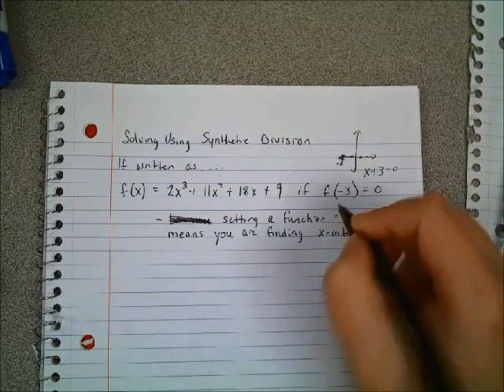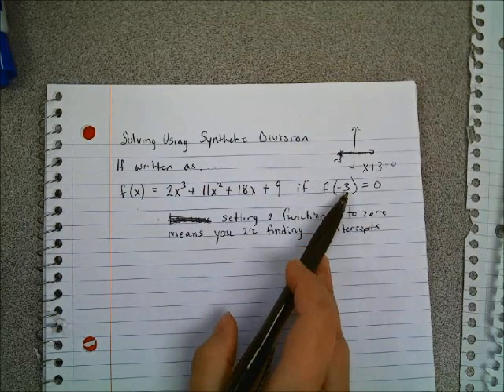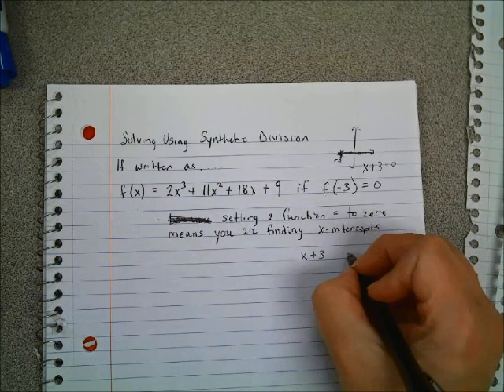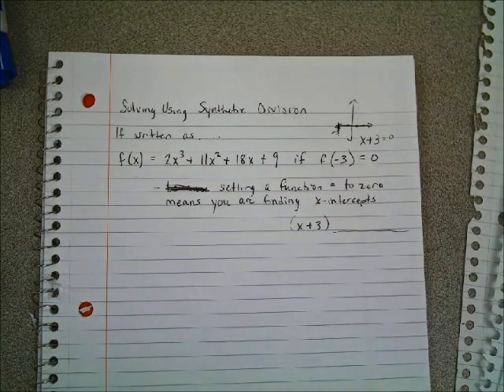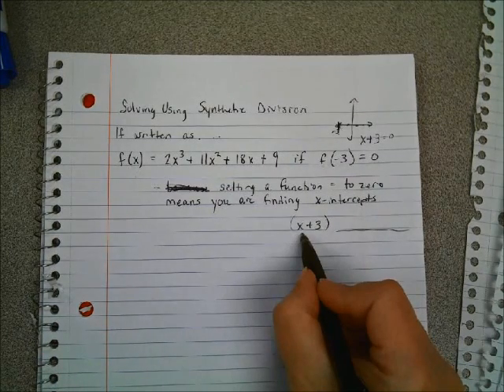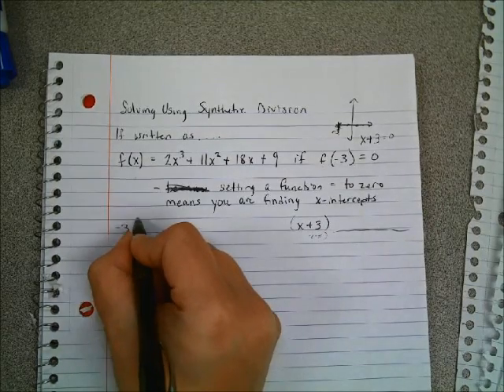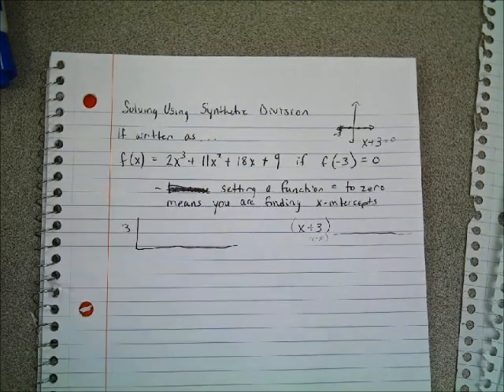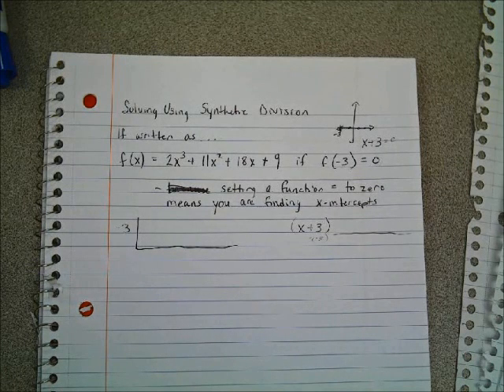solving 4 using synthetic division example 1